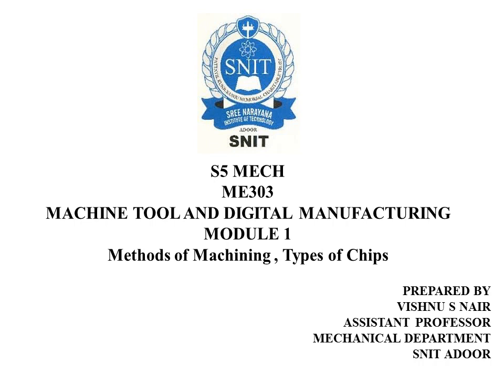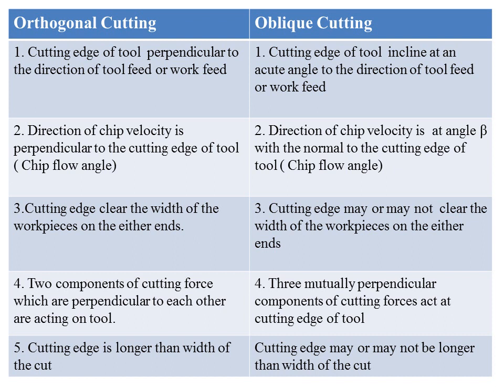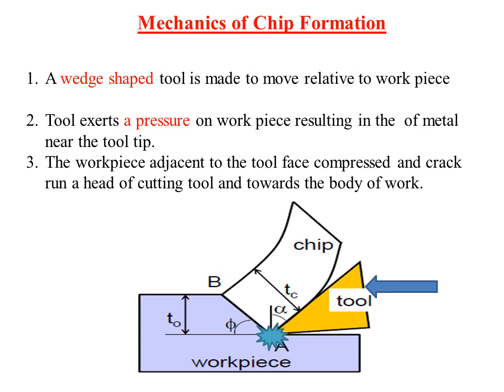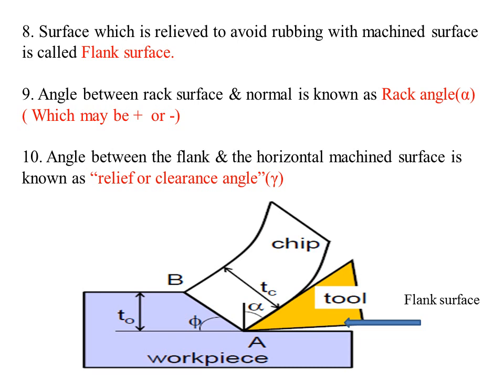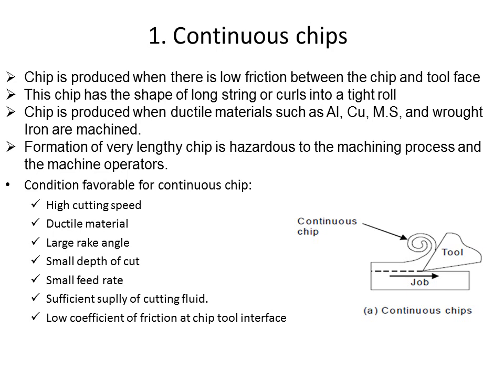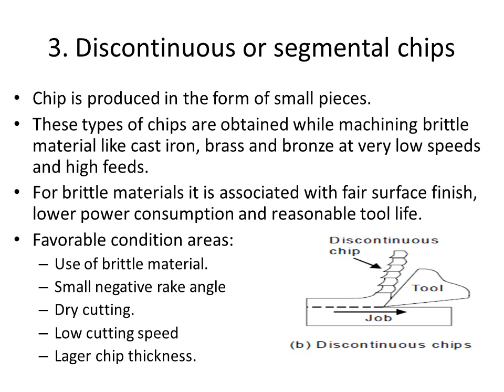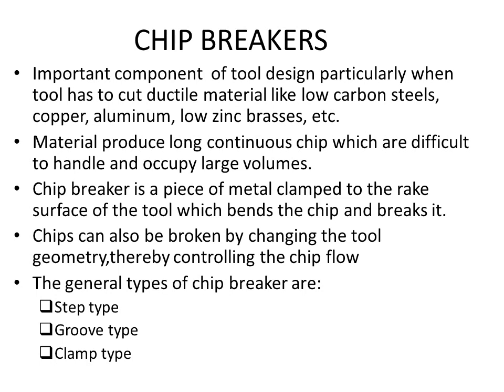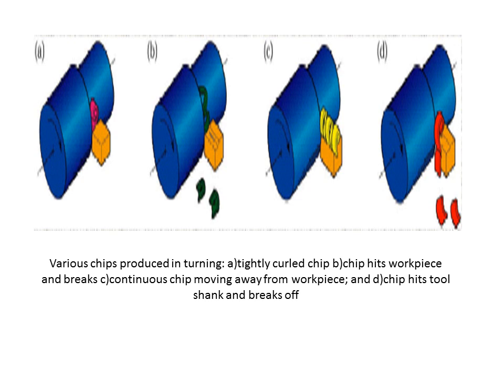SNIT S5 MECH - Module 1 - lec 2 - Methods of machining and Types of chips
mtdm module 1 lec 2 methods of machining and types of chips